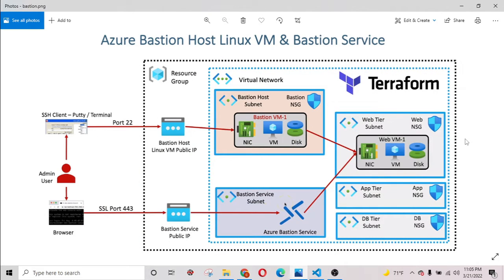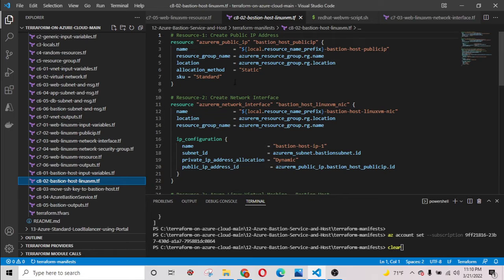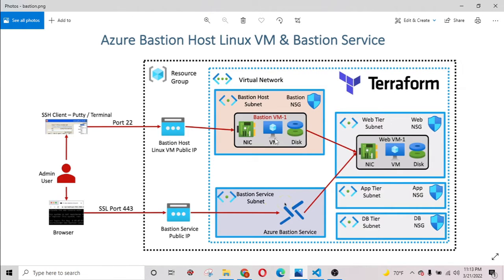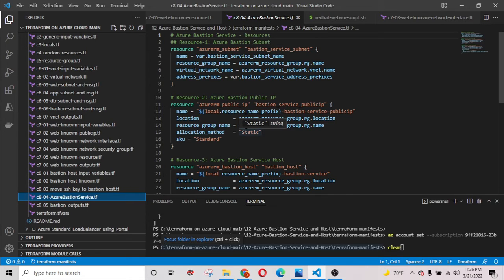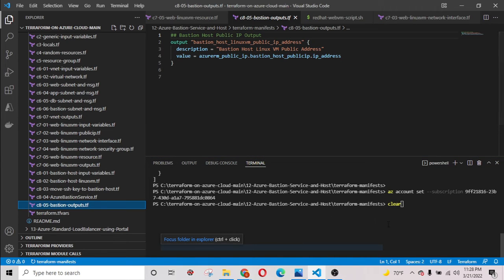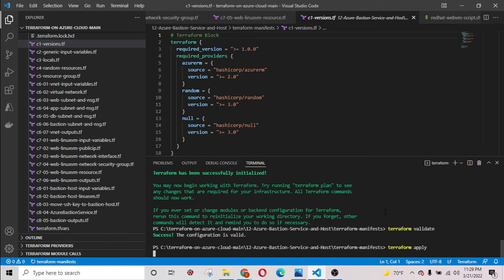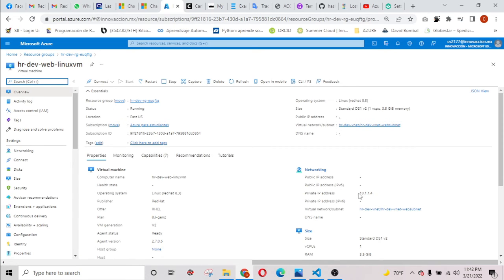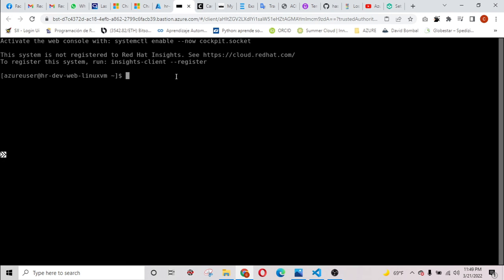Terraform Azure Bastion Service and Host